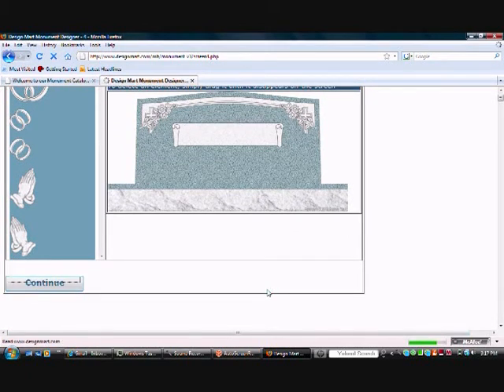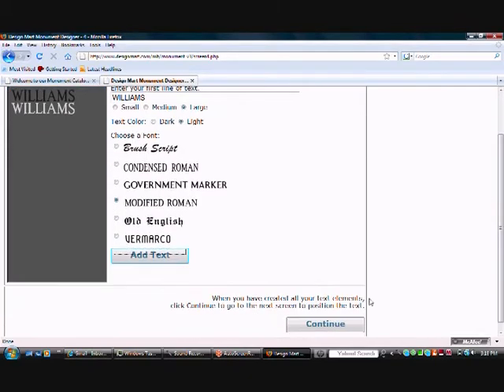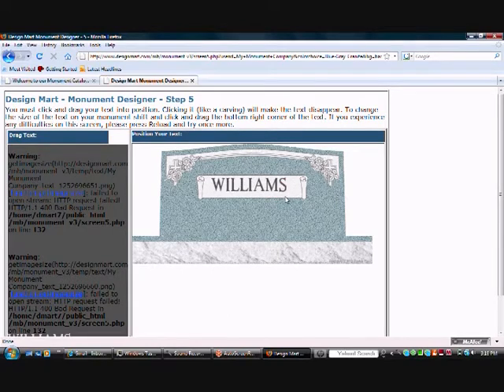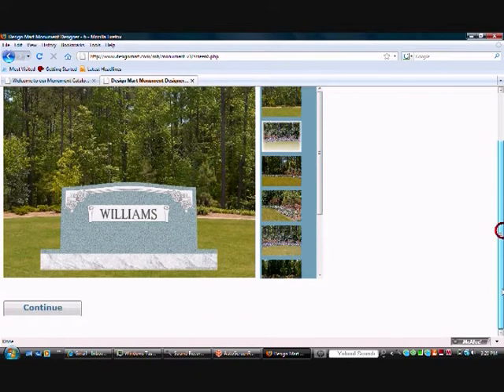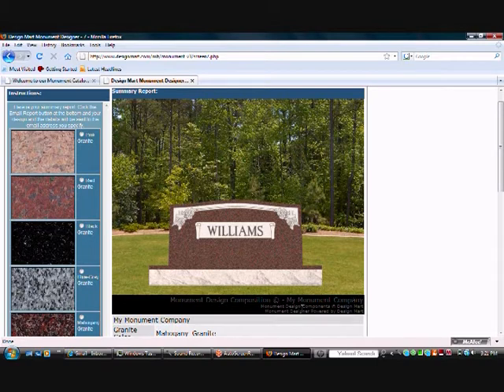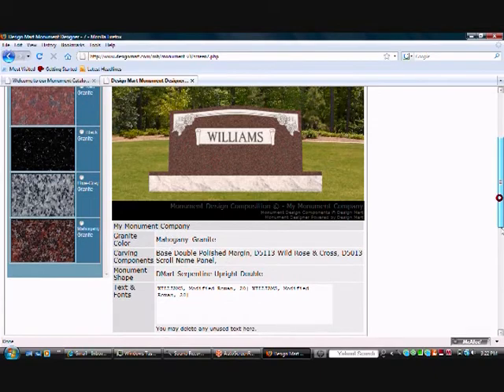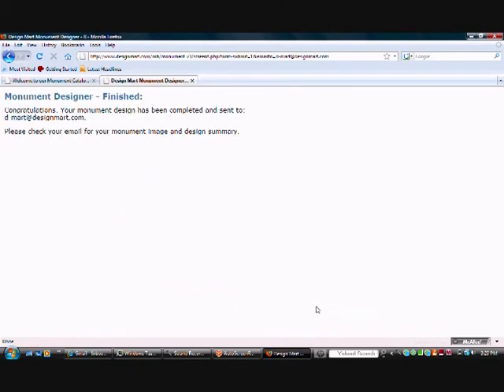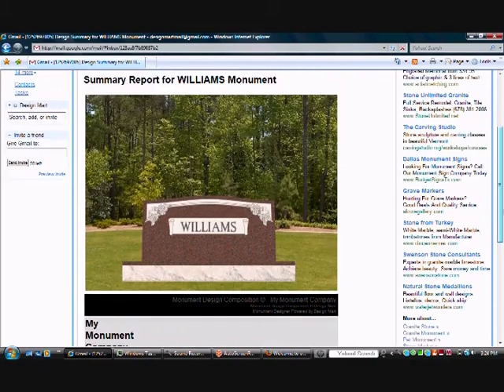Design Mart Online Monument Designer Part 2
Watch how easy it is to design monuments with Design Mart's Online Monument Designer.